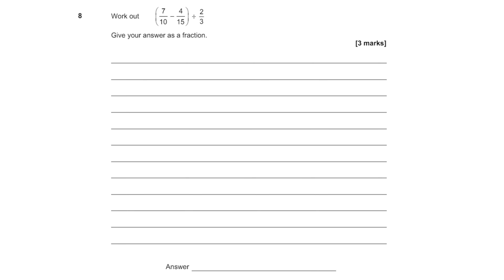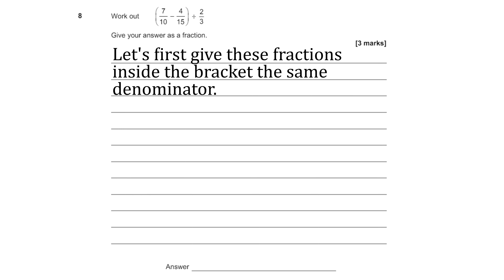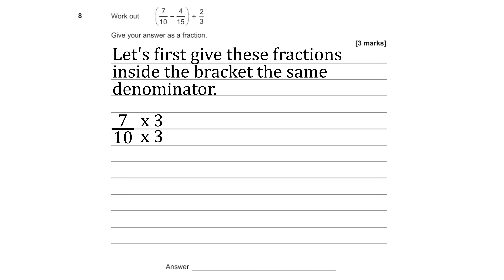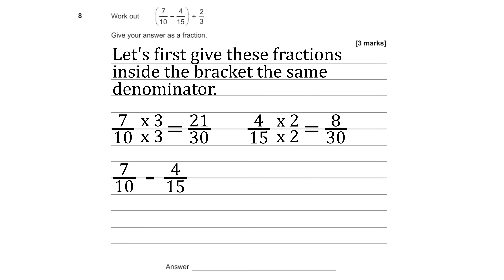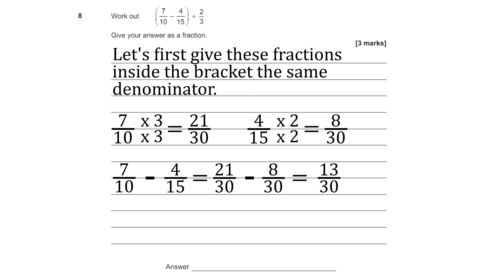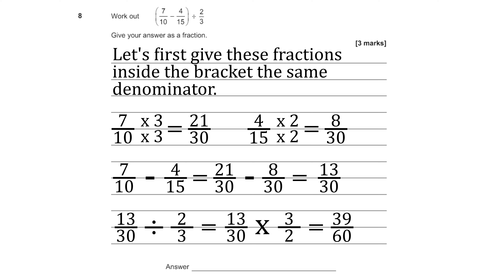Past Paper 1 - Q8) [(7/10) - (4/15)] / (2/3) - Work Out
GCSE Mathematics - AQA Past Paper - Higher Tier - Paper 1 Non Calculator - November 2022 - Q8